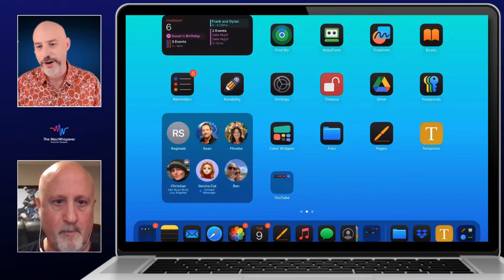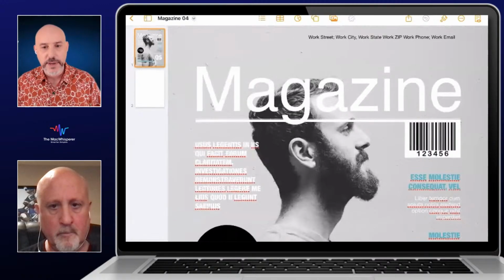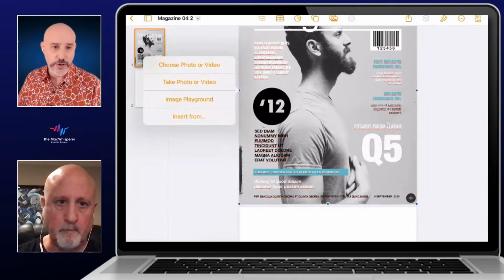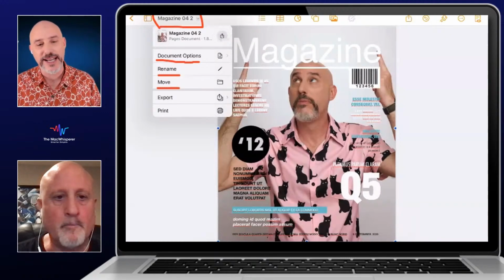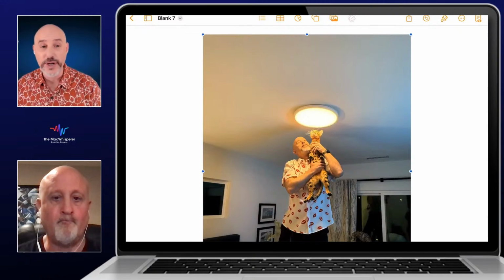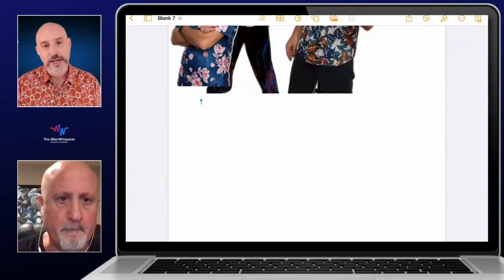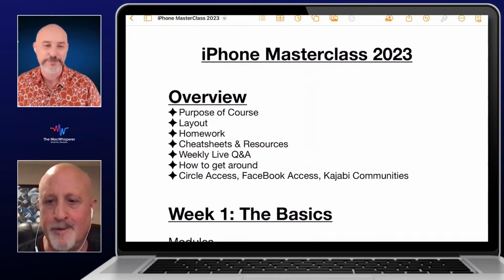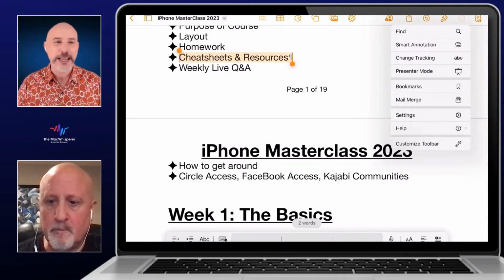🚀 Mastering Pages on Your iPad 📖💡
📅 LIVE: Thursday, 2/6 at 3 PM PT

Ever felt like your iPad is just collecting dust? Not anymore! In this week’s LIVE MacWhisperer class, Dylan Stewart is diving deep into Pages on iPad, showing you how to unlock its full potential and turn your iPad into a powerful productivity tool.

✅ Learn how to:
🔹 Create, edit, and format documents like a pro ✍️
🔹 Use Apple Pencil for seamless annotations 🖊️
🔹 Collaborate and share documents with ease 🤝
🔹 Take advantage of iPadOS’s latest features 🚀

💡 FREE BONUS: We’re making an exclusive Smart Guide available so you can follow along and apply what you learn. Download it during the live stream! 📥
❓ Got an Apple-related question? Ask Dylan LIVE—he’s taking any and all Apple questions during the Q&A session! 🎤📱